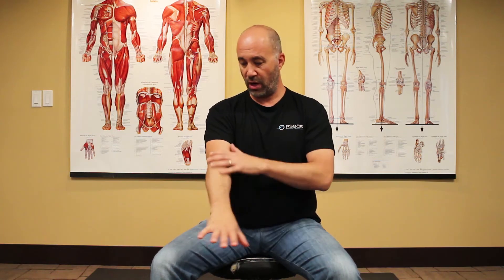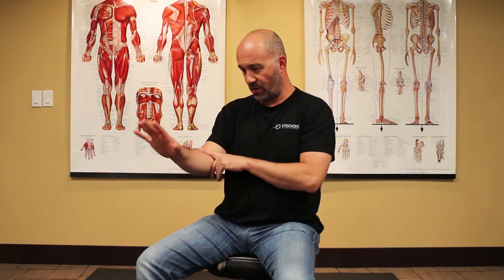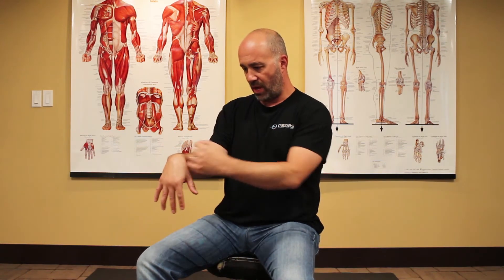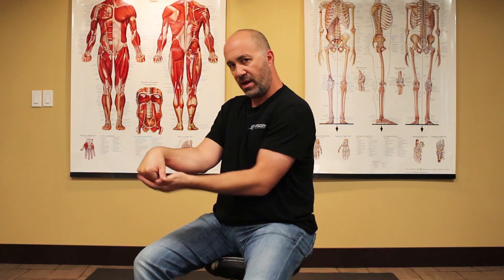AIS Forearm Extensor Stretch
In this Quick tip, Scott demonstrates a great way to open up the
superficial fascia around the forearm extensors.